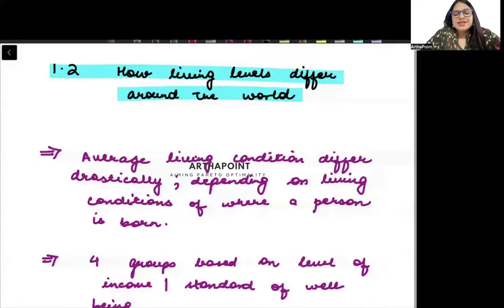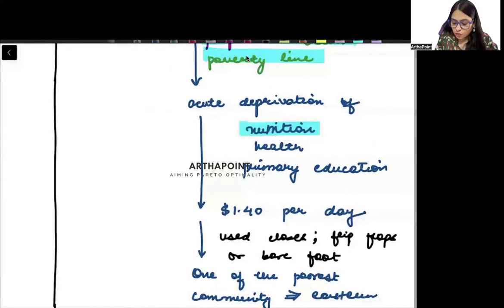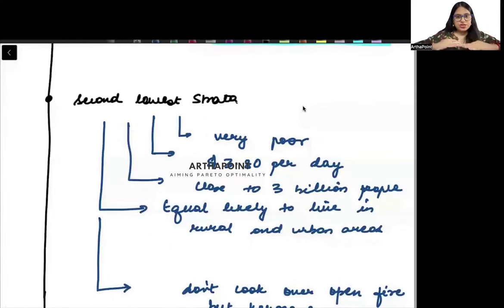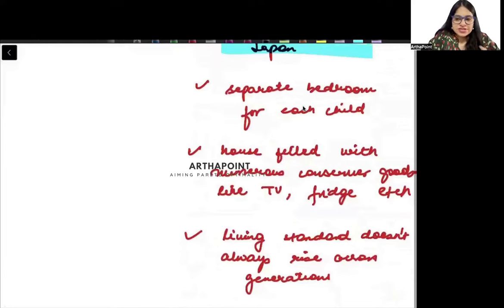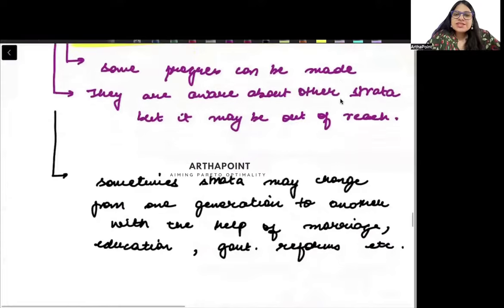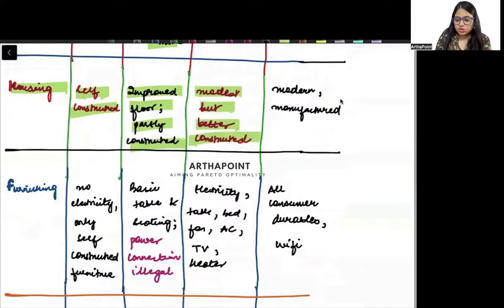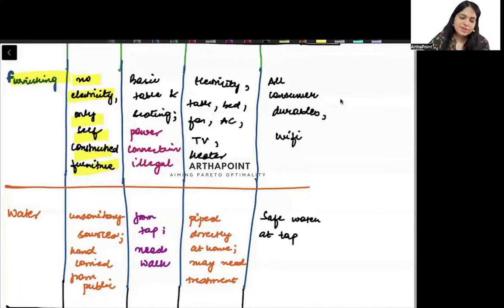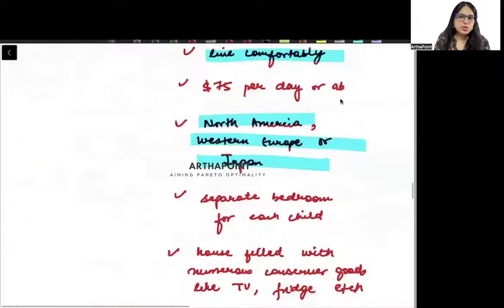Sem 5 Introductory Development Economics | Sec 1.2 Ch 1 | Todaro & Smith | BA(H) Economics | ECON015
In this lecture, we start with section 1.2 of chapter 1 of Todaro and Smith.
Ch1 is about Introducing Economic Development: A Global Perspective.

This is useful for students pursuing BA(H) Economics Sem 5 from Delhi University for their course on Introductory Economic Development.

This is part of Unit 1 of this course.
Course Code: ECON015

This is DSC BA(H) Economics Sem 5 Course.

Courses:
Introductory Microeconomics
Introductory Mathematical Methods for Economics
Introductory Statistics